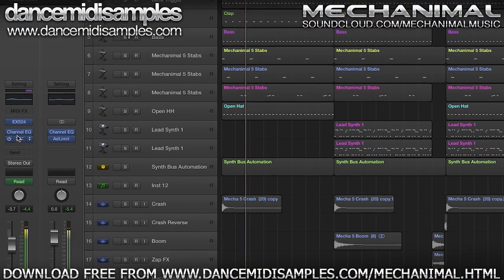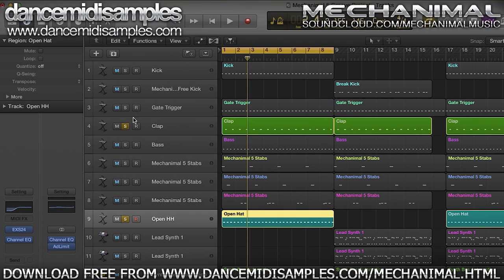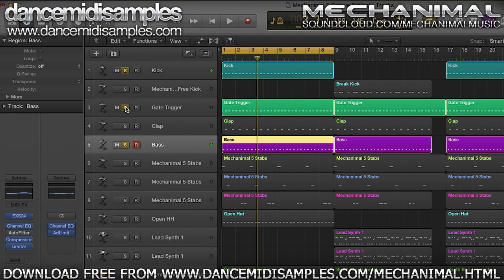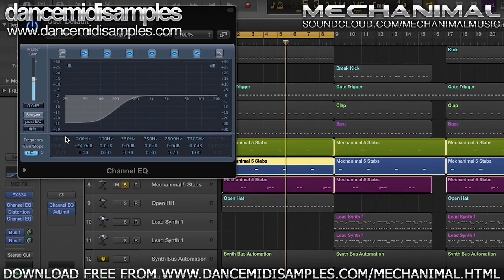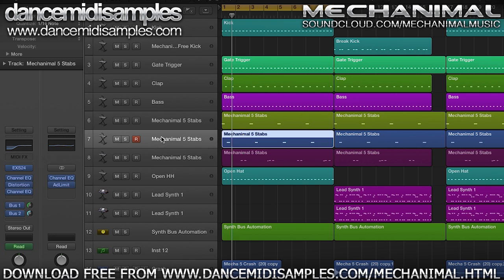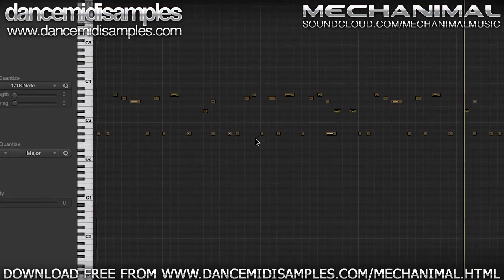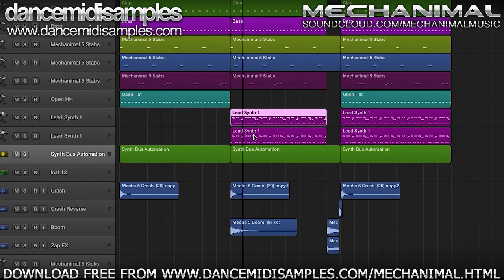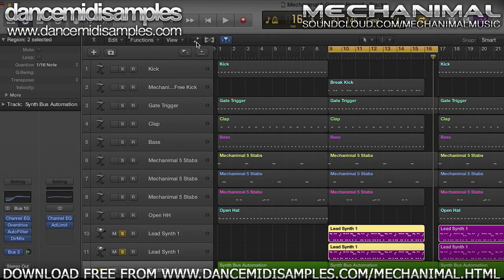Free Logic X Psytrance Groove Project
Download the Logic X project in our video for FREE! In this video you can watch Pete from dancemidisamples.com explore a Psytrance groove built in Logic X - the project was made using only Mechanimal Psytrance Samples Vol 5 and Logic X. Download the Free Project

Here's what's inside the full download of Mechanimal Psytrance Samples Vol 5:

Mechanimal delivers another superb Psy sample pack featuring over 600 samples designed for Full on, Goa and Techno styles. This comprehensive sample collection covers all the sound categories that you'll need to create slammin Psychedelic Trance including; acid, atmosphere FX, bass, booms, breakbeats, claps, hats, snares, crashes, kicks, impact FX, synths and zaps and as as special bonus all MIDI from the demo track is included to help you get those patterns right straight off. Another absolutely unmissable Psy sample pack from Mechanimal.